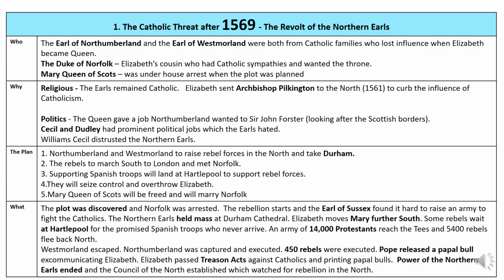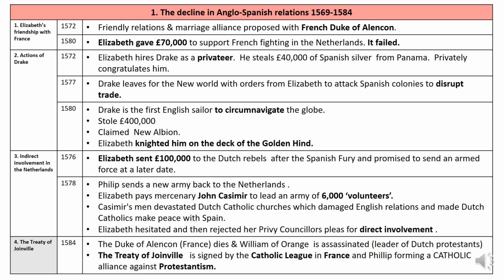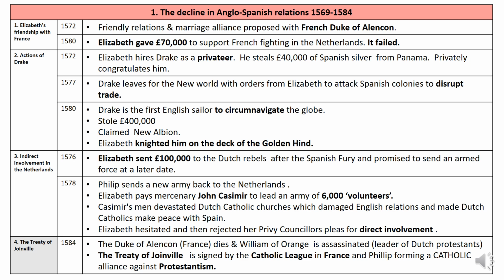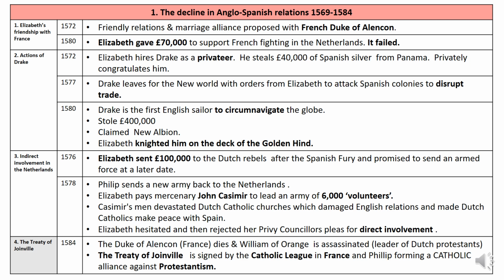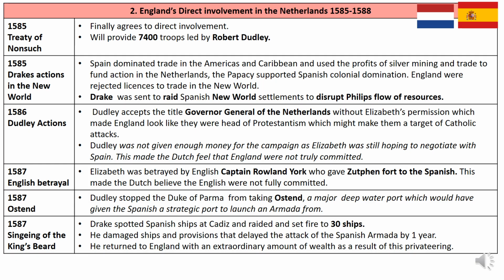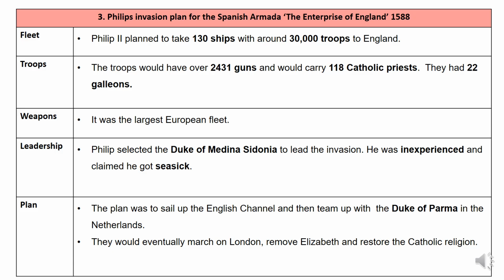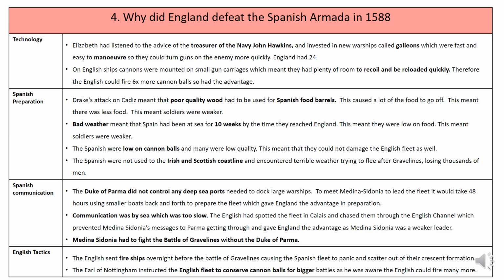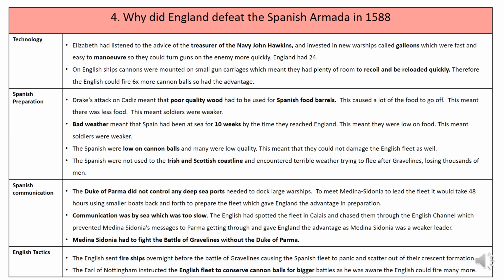GCSE Early Elizabethan England Topic 4 Anglo Spanish Relations 1569 1584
content only